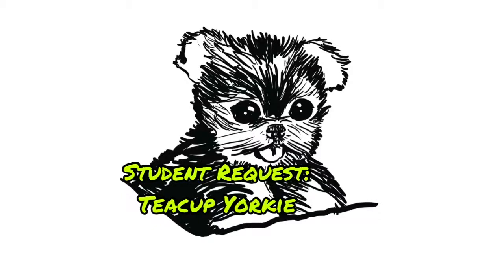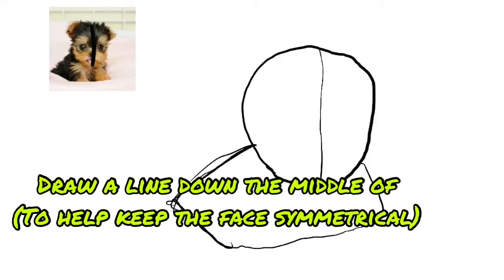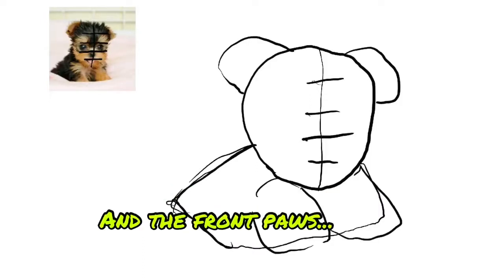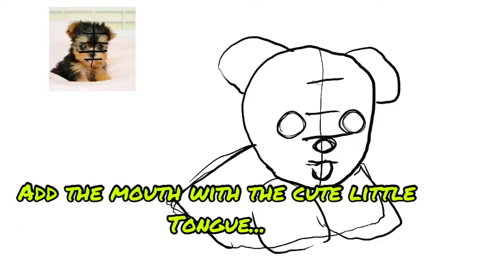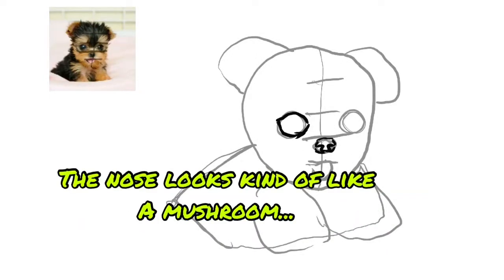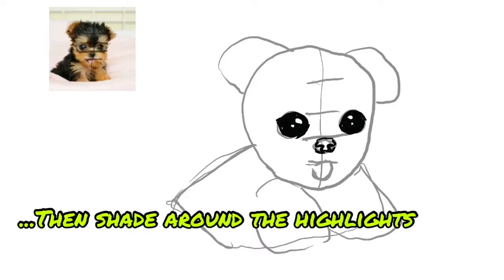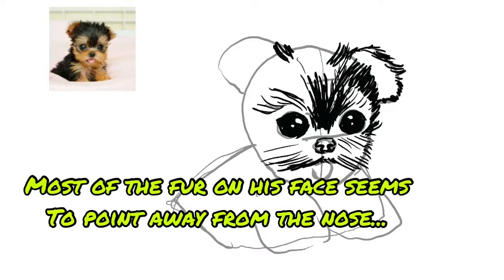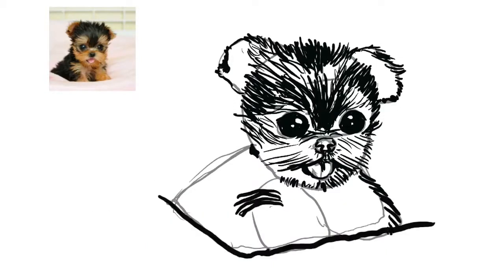Student Request: Teacup Yorkie